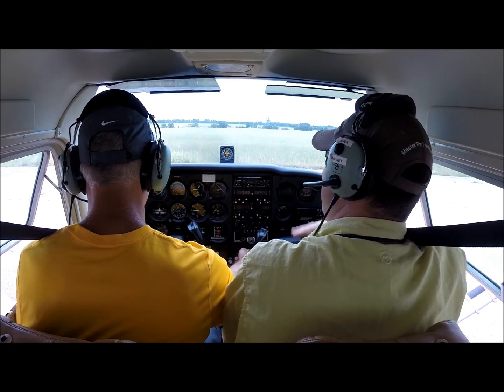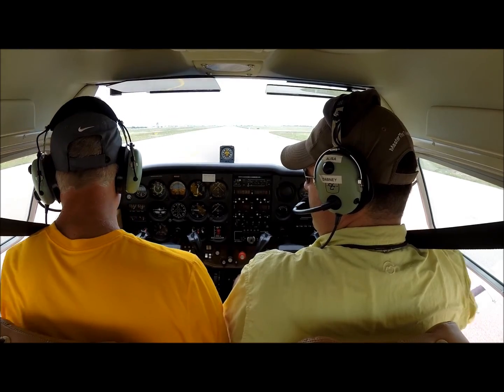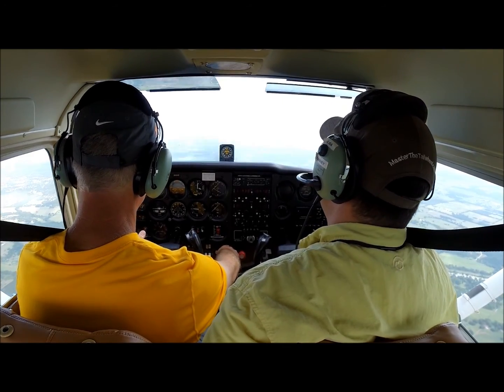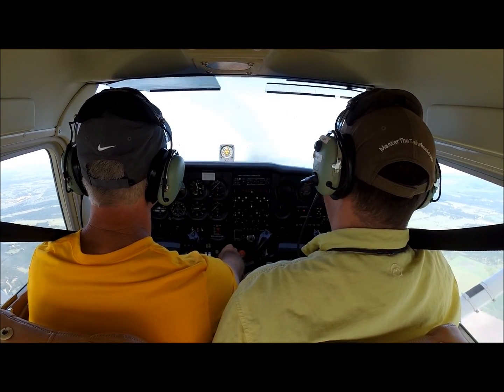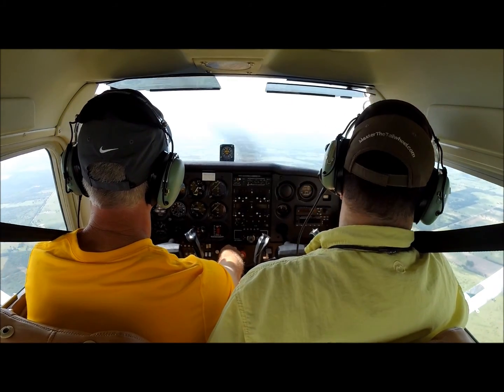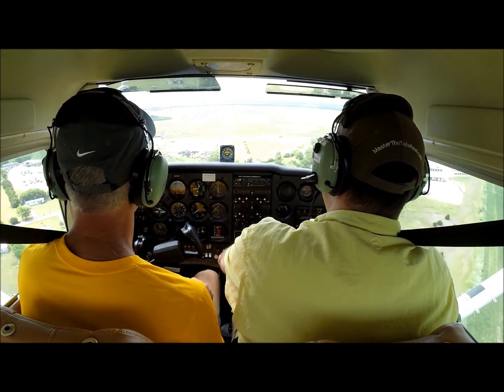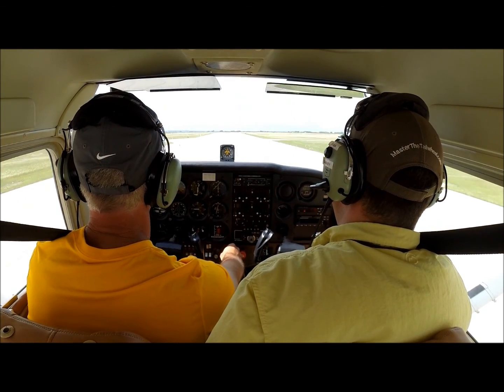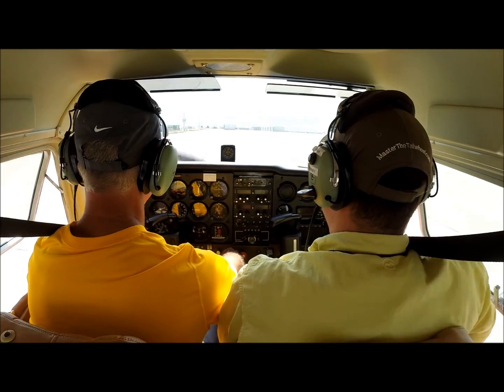Private Pilot Training - Flight Lesson #5 - Clearing Turns, Slow Flight, First Landing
Private Pilot Training - Flight Lesson #5 - Clearing Turns, Slow Flight, First Landing. 5/9/2016